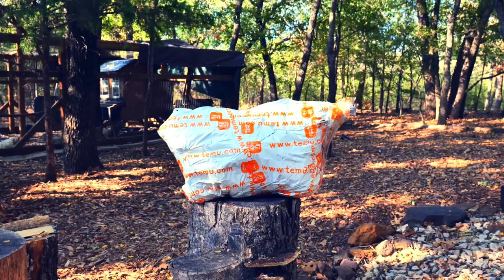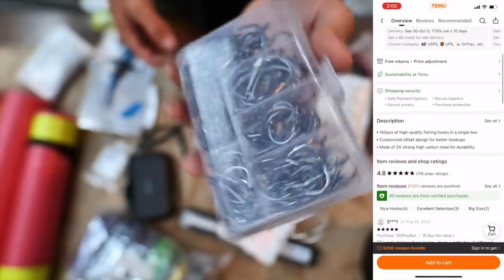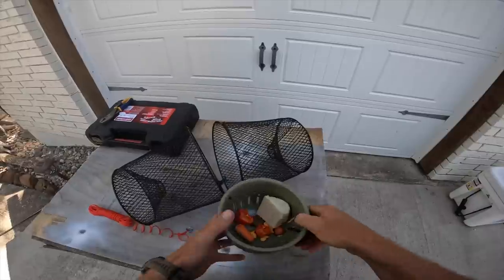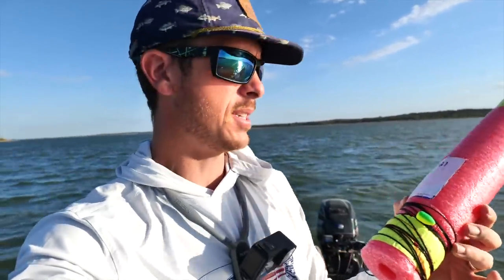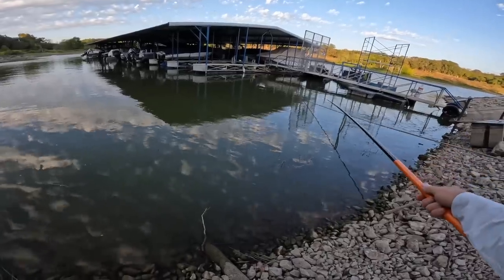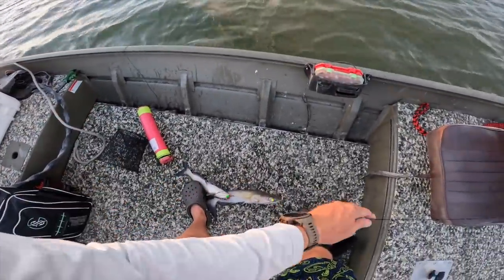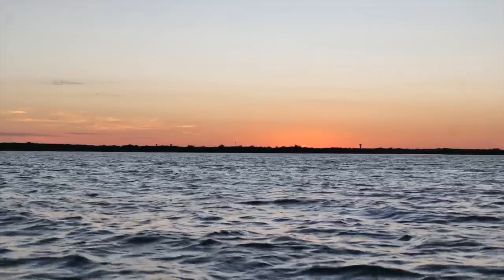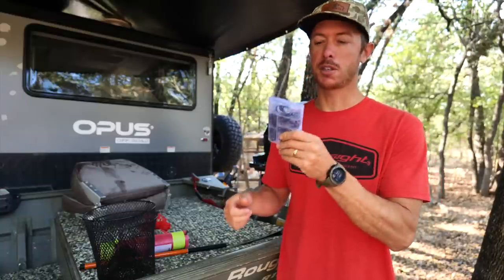TEMU Tackle Fishing Challenge!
We are testing out the tackle from TEMU and tacking it out on the water to catch bait with poles and traps and catfish using jug line terminal tackle.

🔍Or Search【dkc7786】on Temu App to claim